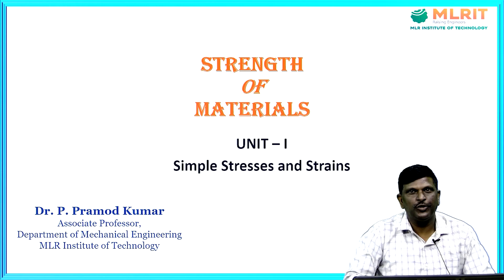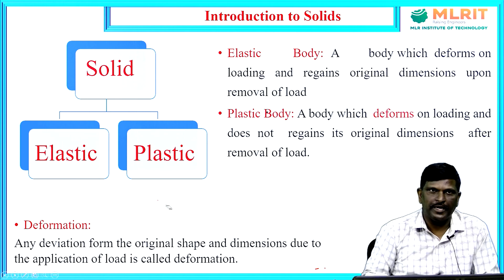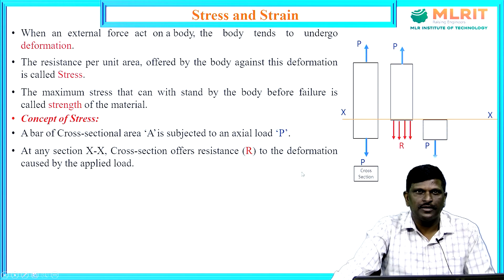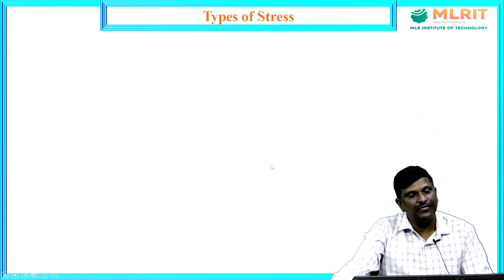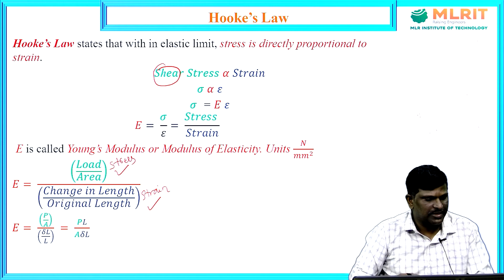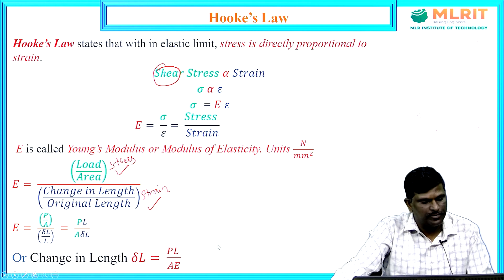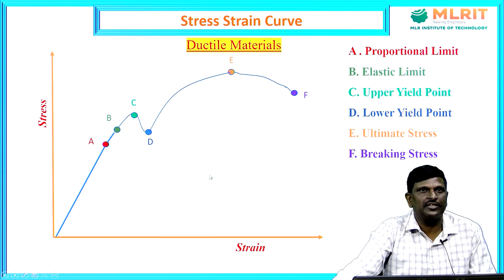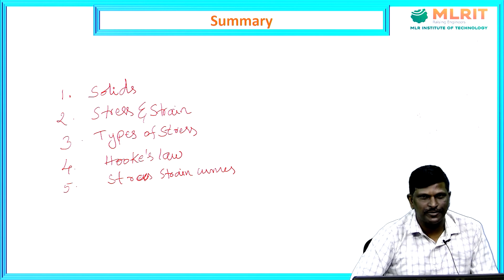LEC 01| Strength of Materials | Simple Stresses and Strains By Dr. P. Pramod Kumar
Hyderabad.